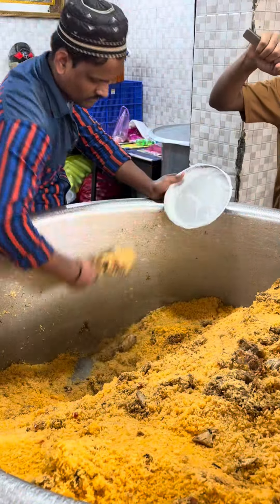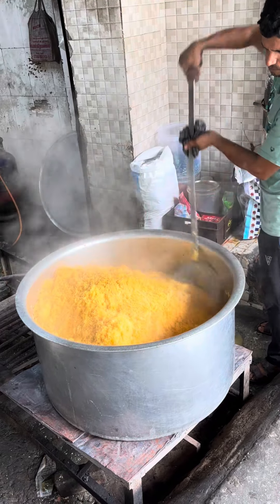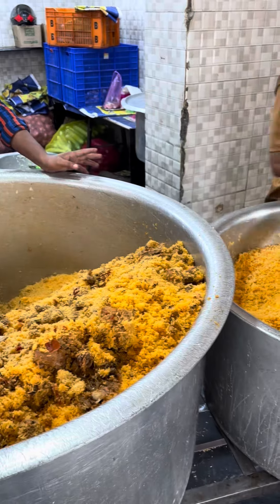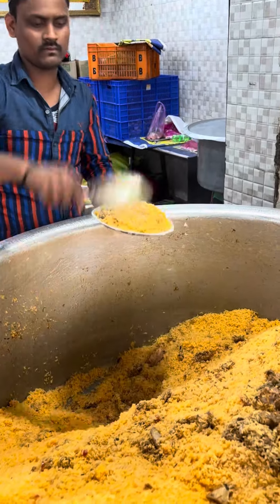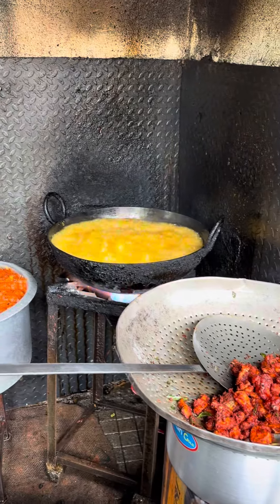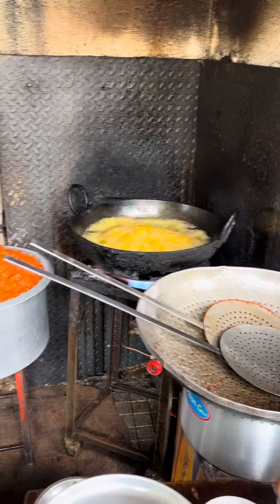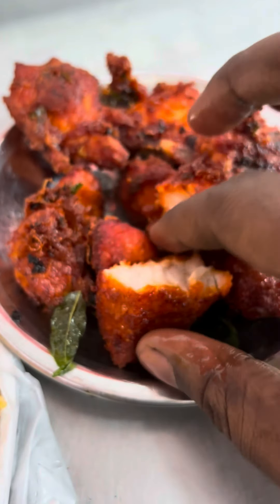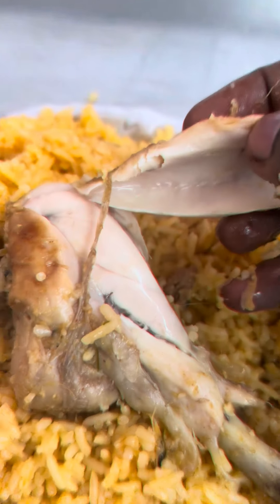New Ambur Biryani Point Koramangala | Best Ambur Biryani Point In Bengaluru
New Ambur Biryani Point Koramangala Bangalore
Price :
Chicken Biryani : ₹110
Kebab : ₹65
Combo : Chicken Biryani + Kebab = ₹160
Location : Koramangala

Ambur Biryani
Ambur Biryani in Bangalore
Best place to eat Ambur Biryani
Ambur Biryani Point in Bangalore
Chicken Ambur Biryani
Must Try Biryani in Bangalore
Must Try Non Veg Point